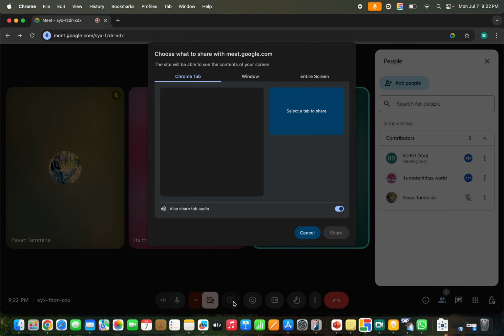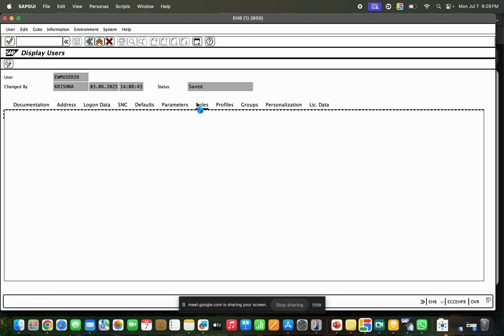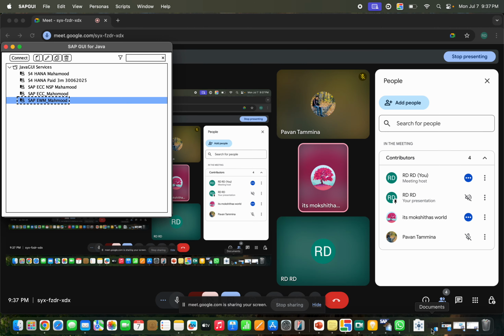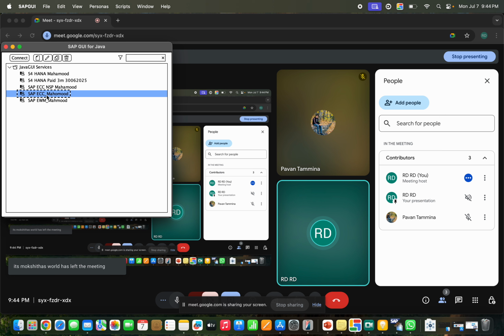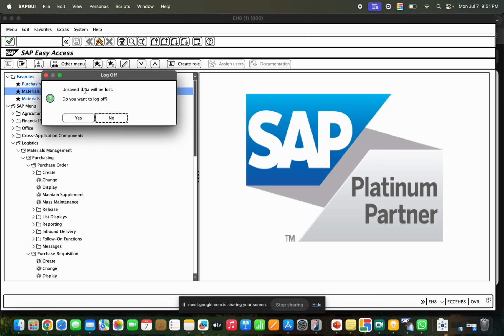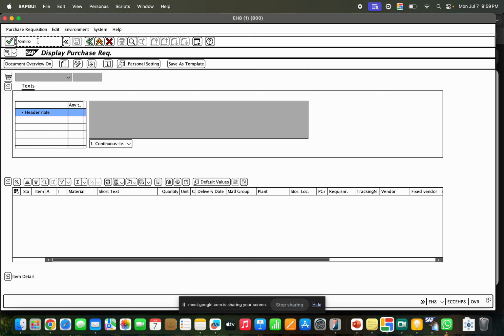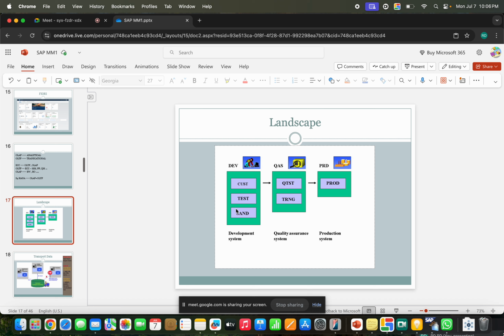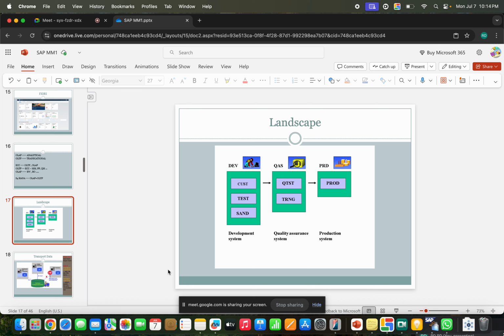Self learning SAP MM Class videos from RD